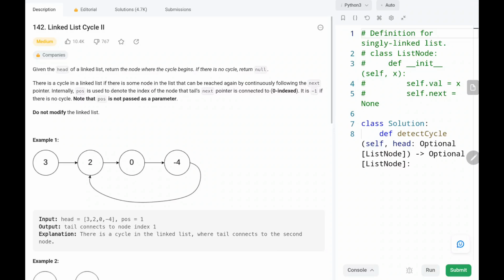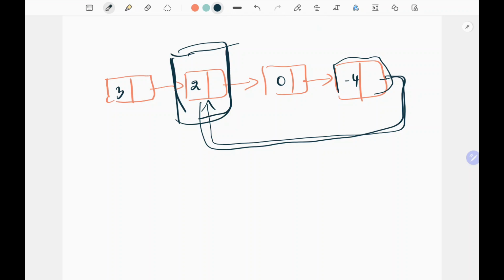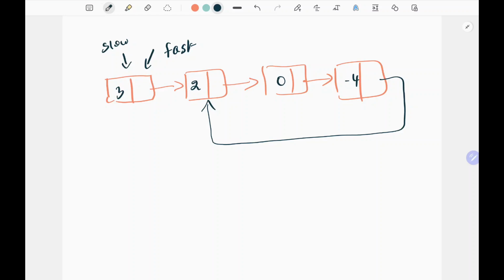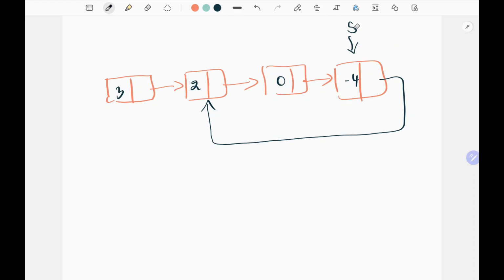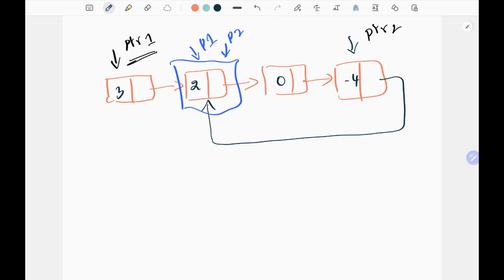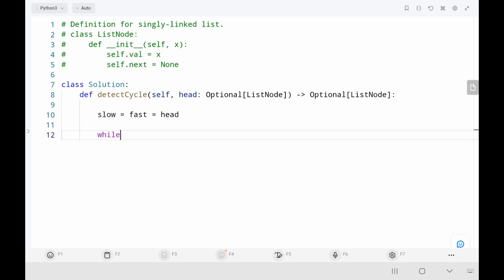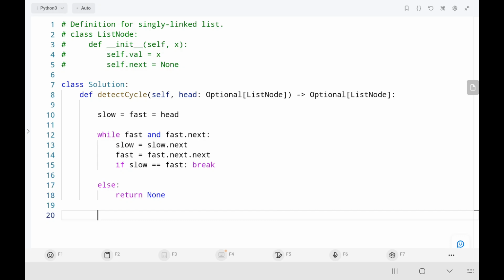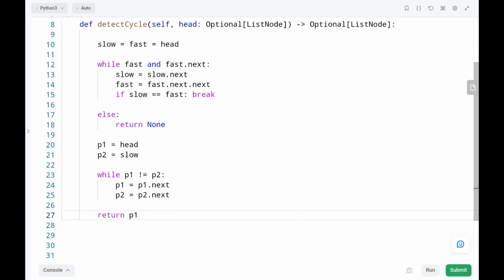Linked List Cycle II - Leetcode 142 - Python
This video talks about solving a leetcode problem which is called Linked List Cycle II. This question asked in many top companies.